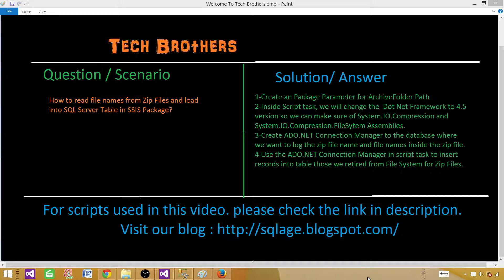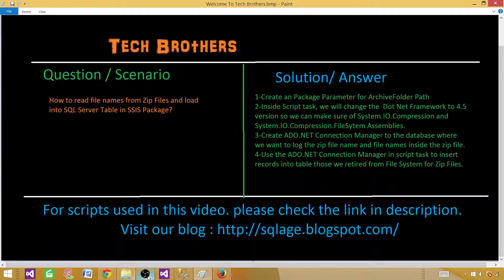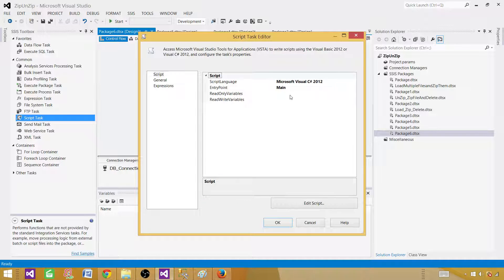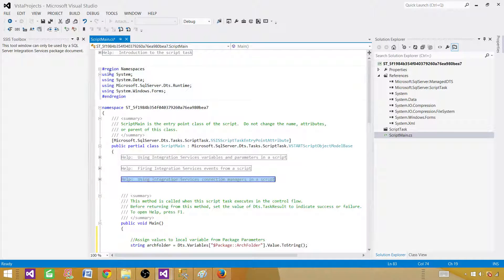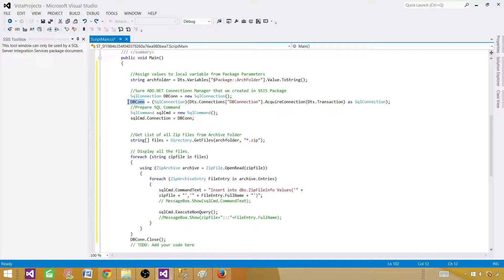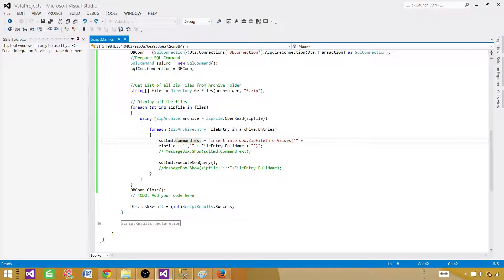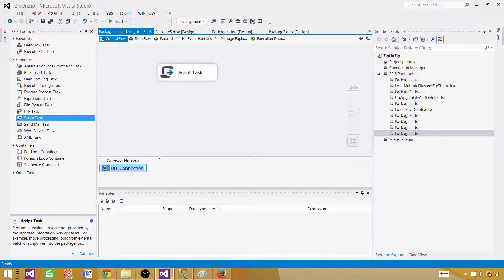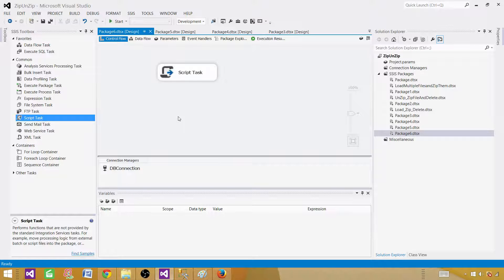SSIS Tutorial Part 138-Get File names from Zip Files and Insert into SQL Server Table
SSIS Video Scenario:
There are tons of zip files in our Archive folder. we need to  know how many files each zip file contains and names of them. How can we do that in SSIS Package?

Solution:
There can be multiple ways to do this. I thought about using Foreah Loop Container first and then Script Task. Then thought why not to use only Script Task. So here is the things we will be doing in this SSIS Package to get this requirement done.

You will be learning following components of SSIS Package in this video
Create an Package Parameter for ArchiveFolder Path
Inside Script task, we will change the  Dot Net Framework to 4.5 version so we can make sure of System.IO.Compression and System.IO.Compression.FileSytem Assemblies.
Create ADO.NET Connection Manager to the database where we want to log the zip file name and file names inside the zip file.
Use the ADO.NET Connection Manager in script task to insert records into table those we retired from File System for Zip Files.

Link to Script used in Getting file names from Zip files and insert into SQL Server Table